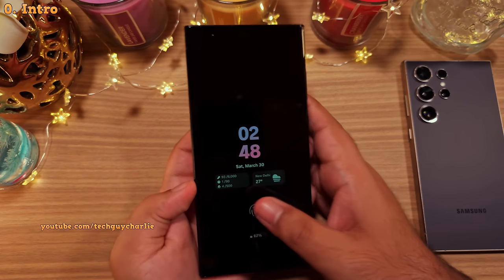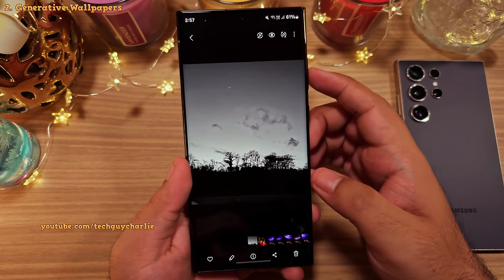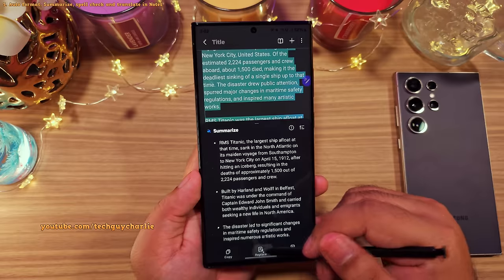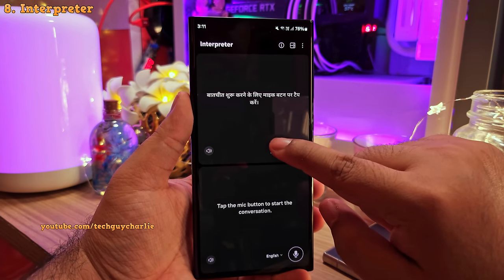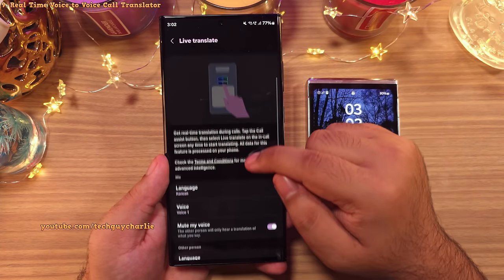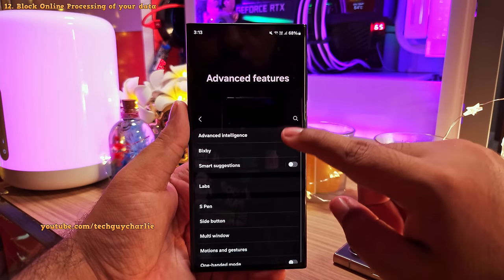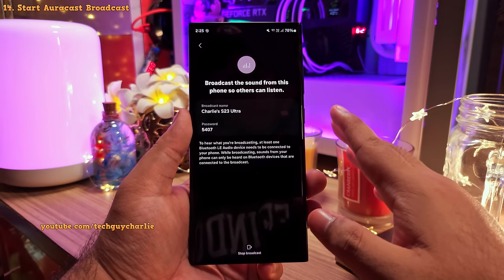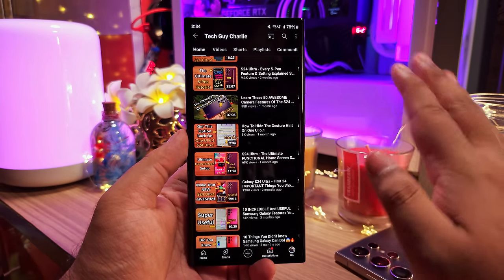The Ultimate Guide To One UI 6.1 On S23 Ultra (Galaxy AI Update) 🔥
This video demonstrates everything NEW with the Android 14 (One UI 6.1) update, which is also known as the Galaxy AI update for the Samsung Galaxy S23 Ultra.
Chapters:

0. Intro: 0:00
1. LockScreen and AOD Widgets: 0:19
2. Generative Wallpapers: 1:05
3. Instant Slow-Mo: 2:11
4. Generative Edit: 2:38
5. Auto Format, Summarize, spell check and translate in Notes: 3:48
6. Writing Style, Spelling and Grammar Check: 4:39
7. Circle to search: 5:32
8. Interpreter: 6:01
9. Real Time Voice to Voice Call Translator: 7:12
10. Create text transcripts and summaries of your voice recordings: 9:09
11. Summarize articles and translate web pages: 9:55
12. Block Online Processing of your data: 10:25
13. Nearby Share is now Quickshare: 11:09
14. Start Auracast Broadcast: 11:59
15. Instantly translate text in while taking photos: 13:09
16. Re-Designed Battery Protection features: 13:25